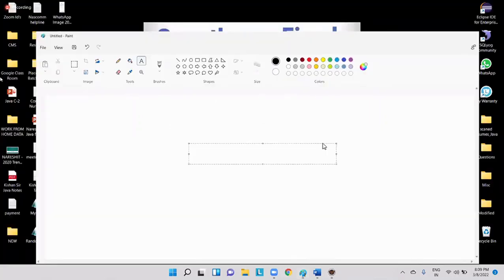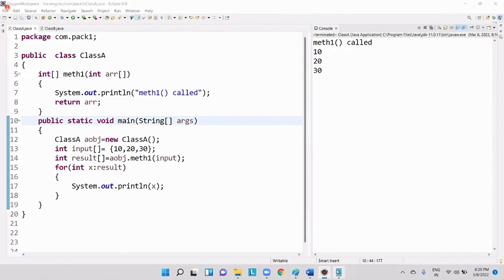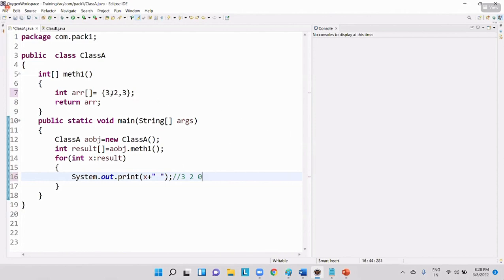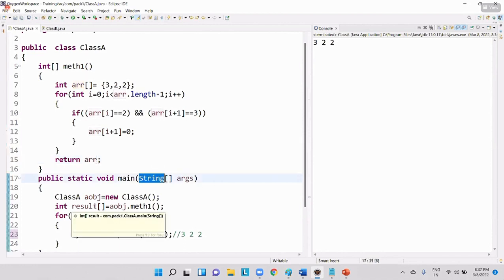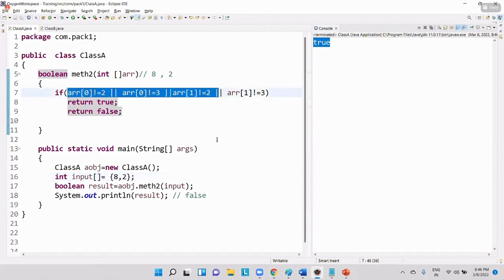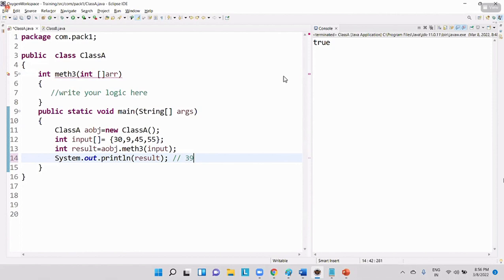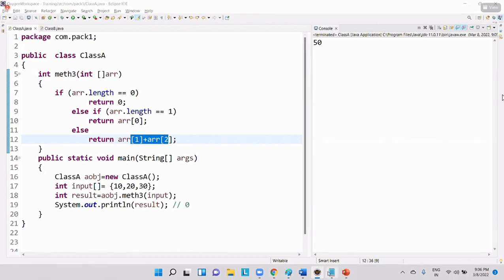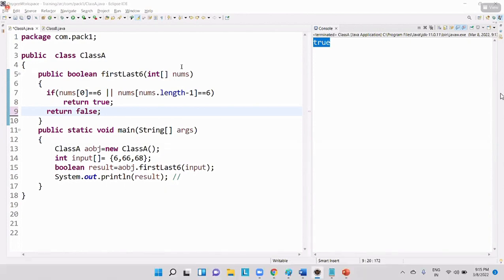Programs On Array Part 2 Day 35 By Kishan